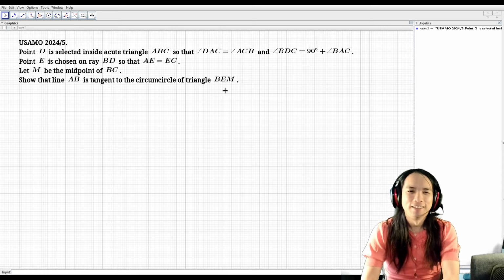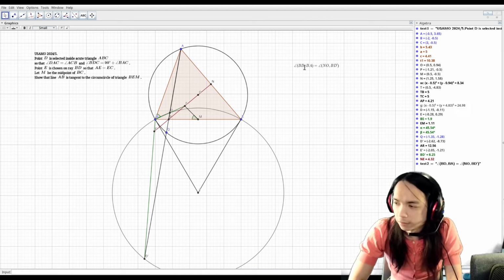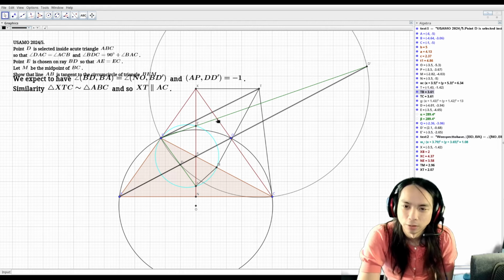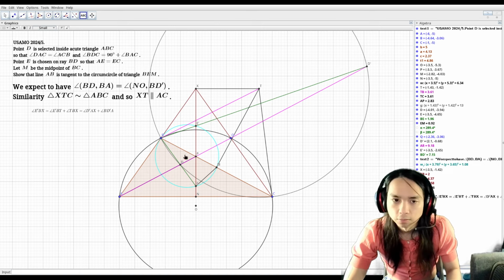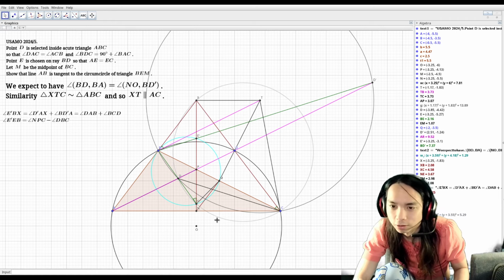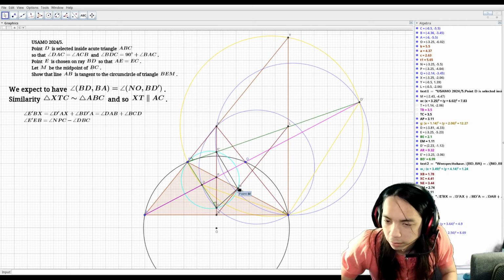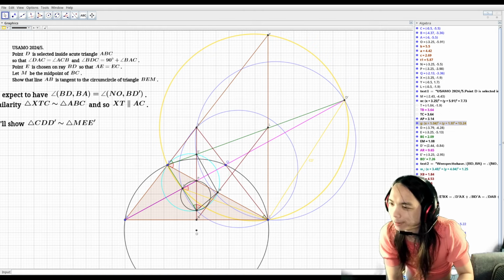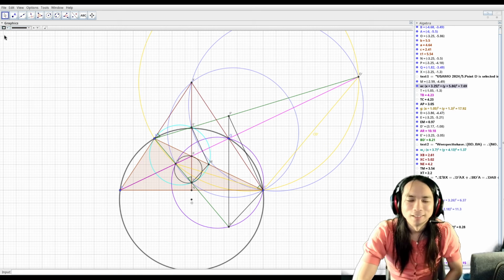Offline USAMO 2024/5 Solve: ANTON'S KILLER GEO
Second intersections are really valuable, you know.